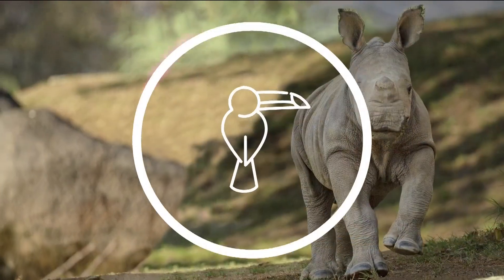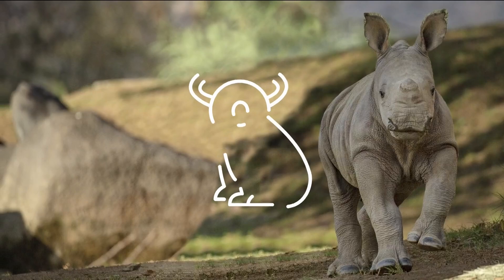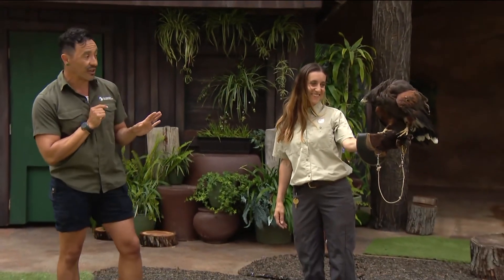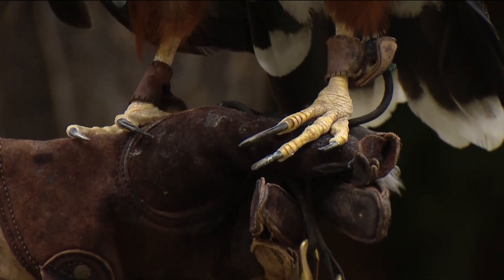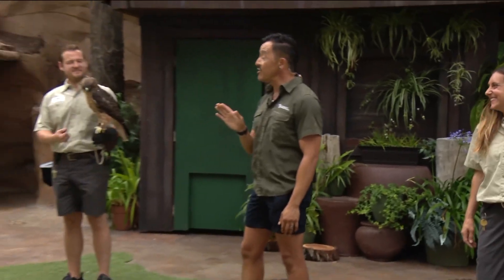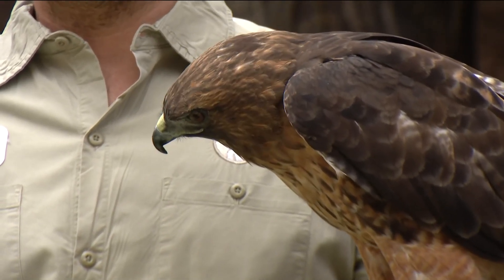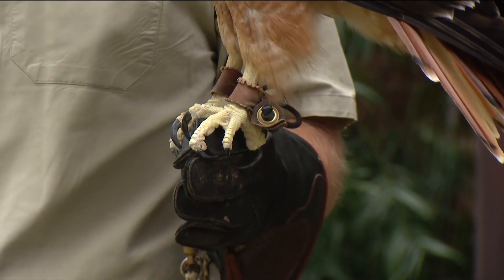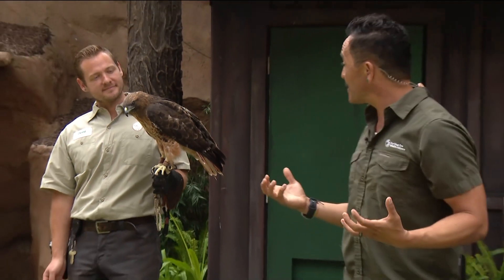Zoo Day | Facts of about raptors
The San Diego Zoo takes us behind the scenes to learn about raptors.